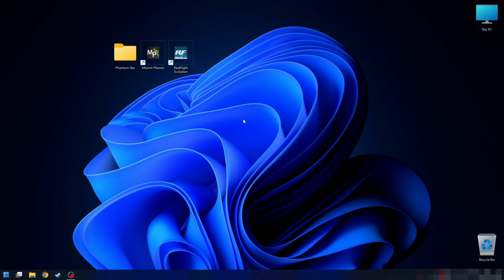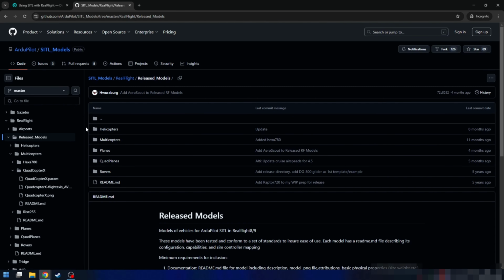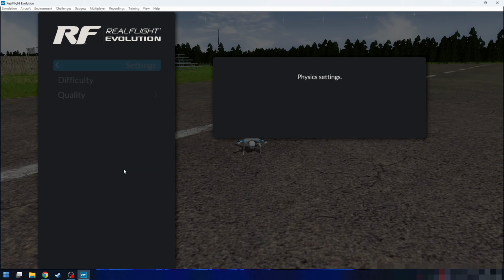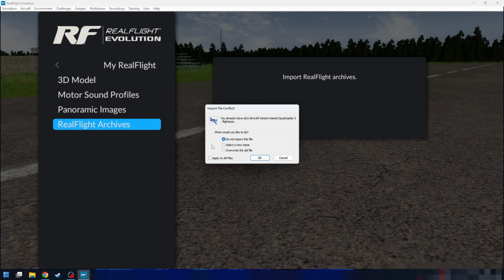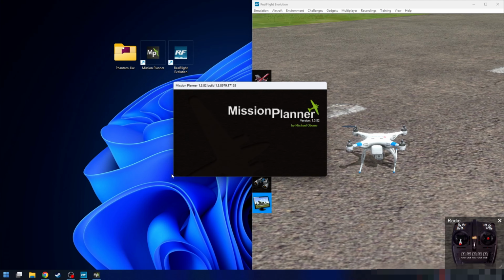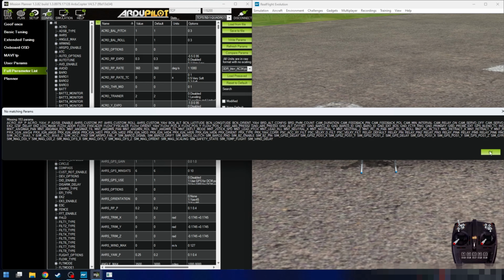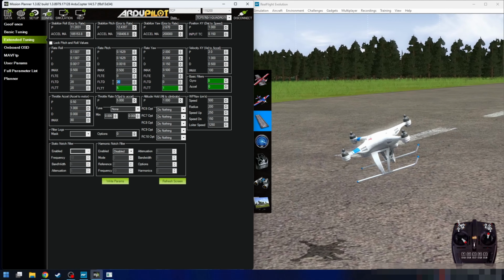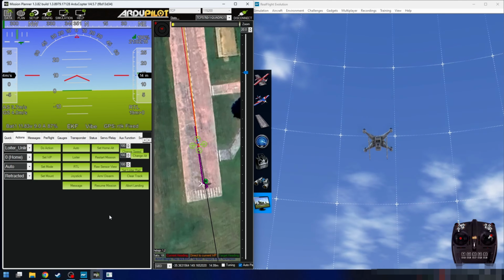Simulation of ArduPilot in Realflight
In this video, I show you step-by-step how to set up ArduPilot and RealFlight to work with Mission Planner in simulation mode using SITL.